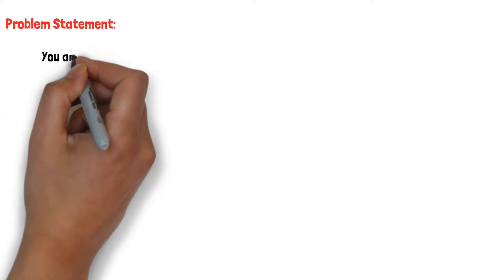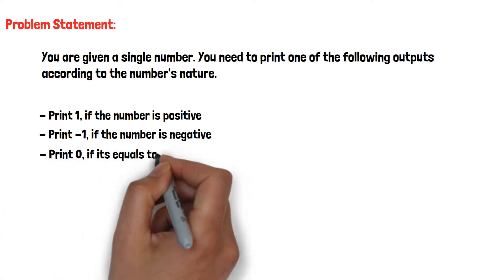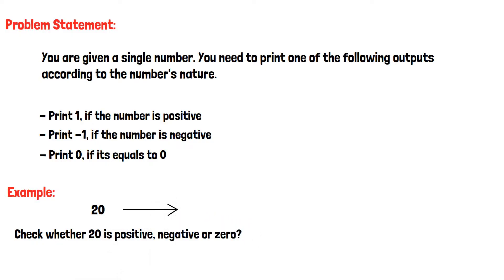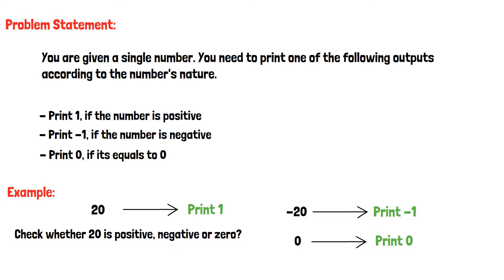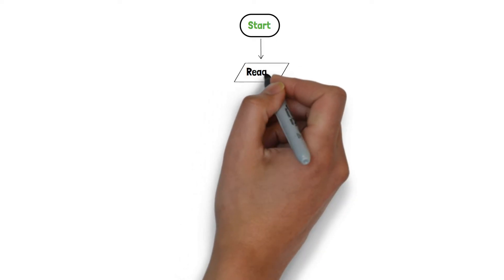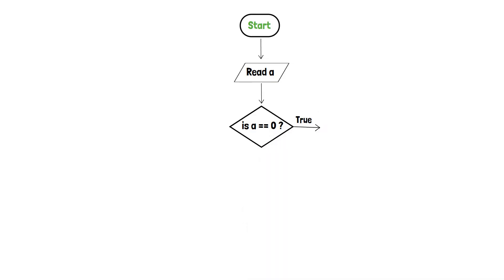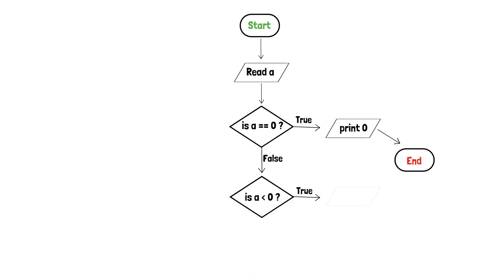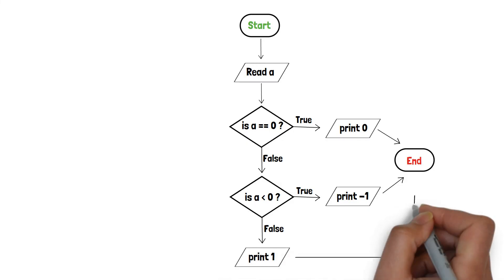Flowchart to Check Whether the Number is Positive, Negative or Zero | Solved!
Problem Statement:
You are given a single number. You need to print one of the following outputs according to the number's nature.

Print 1, if the number is positive
Print -1, if the number is negative
Print 0, if it's equals to zero

In this video you'll learn:
How to draw a Flowchart to check whether the number is Positive, Negative or Zero?